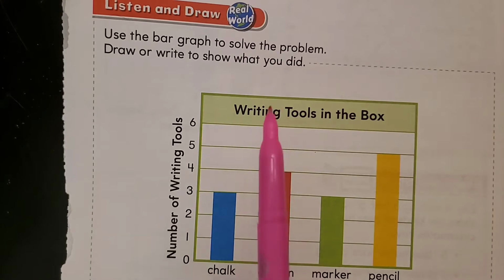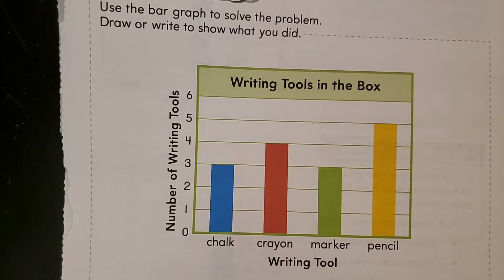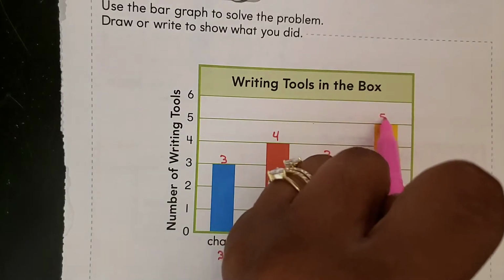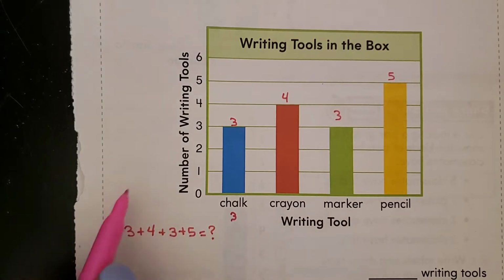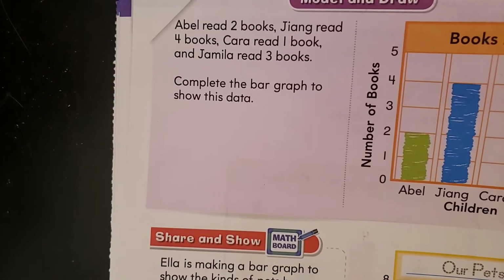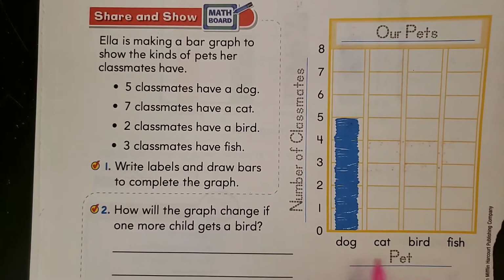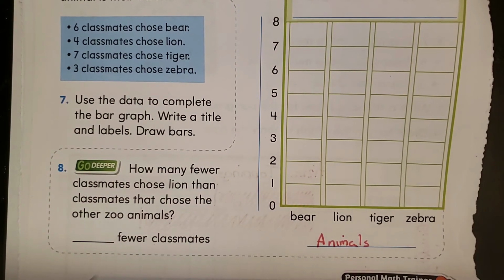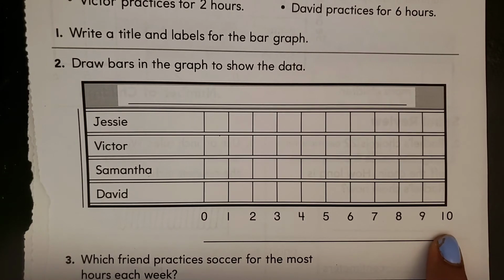Week 8 Bar Graphs p. 678-681